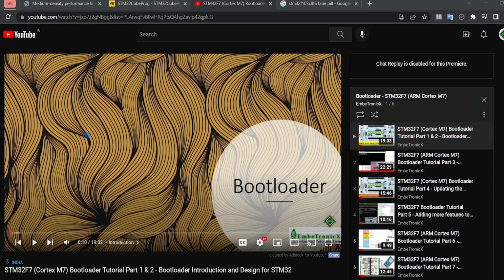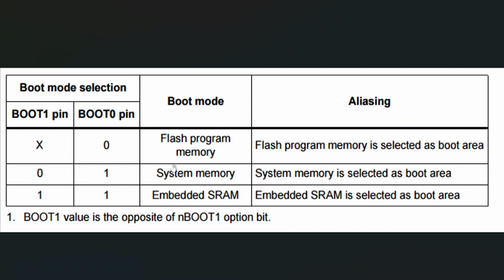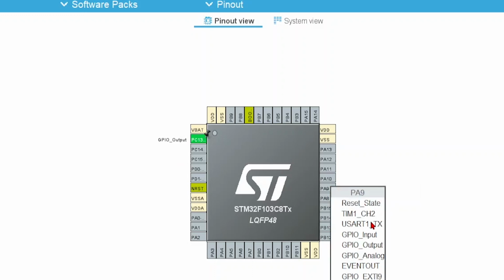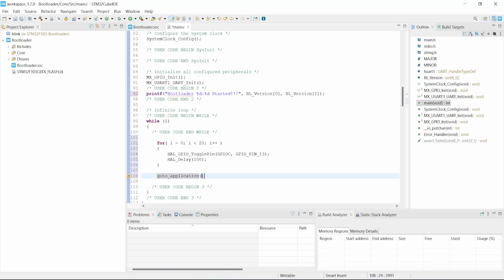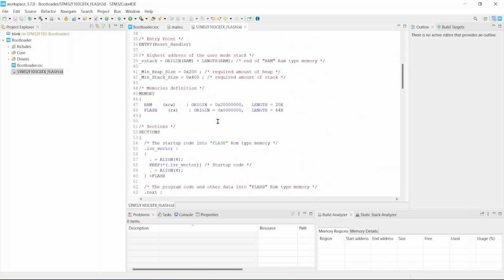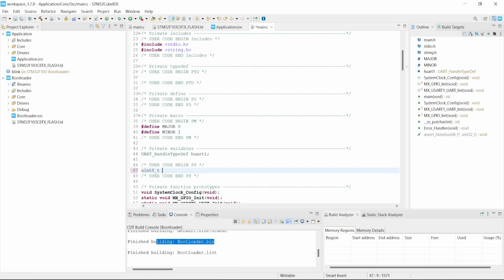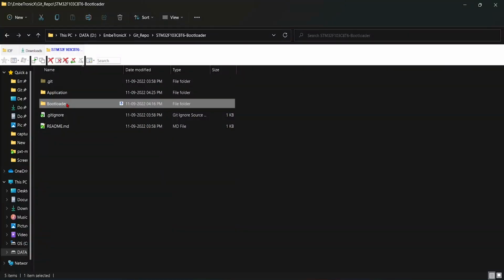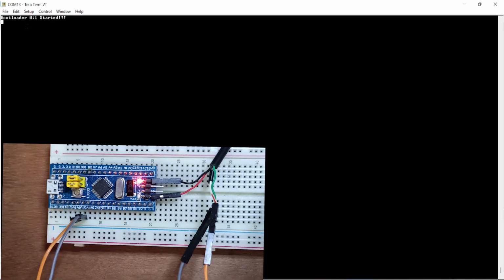Simple Custom STM32F103 Bootloader - STM32F103 Bootloader Development Part 2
0:00 Introduction
1:28 Datasheet Walkthrough
2:21 Boot Pins
3:21 Memory Partition
4:20 Bootloader Project Creation and Source code
11:45 Application Project Creation and Source code
16:16 Connection Diagram
16:41 Flashing
18:24 Demo